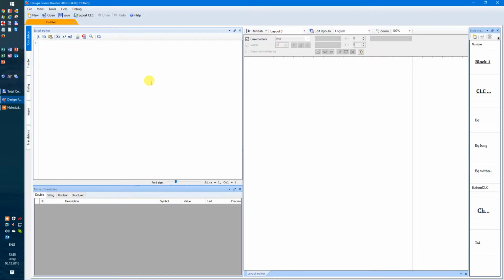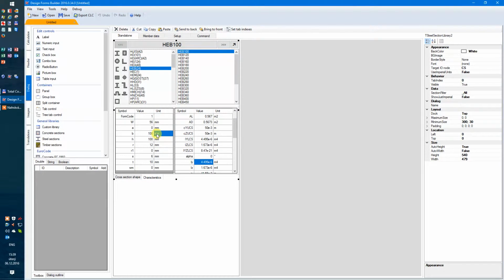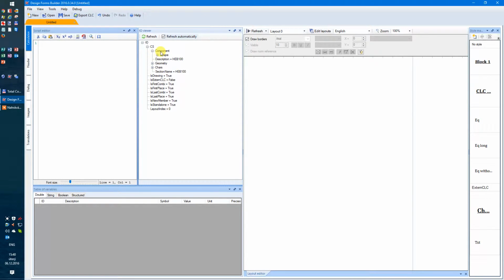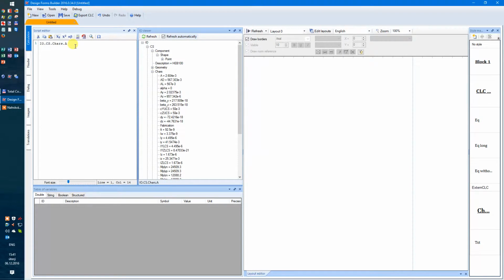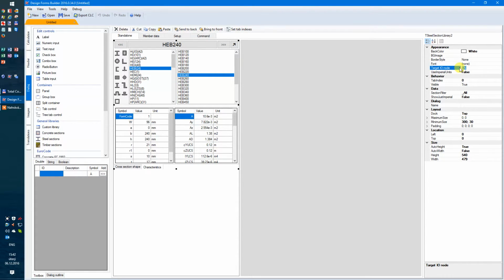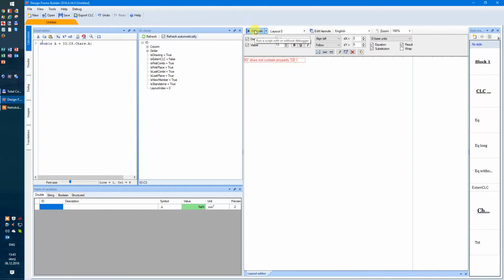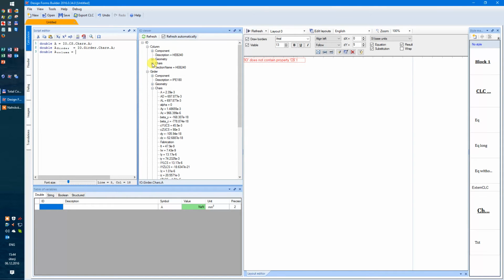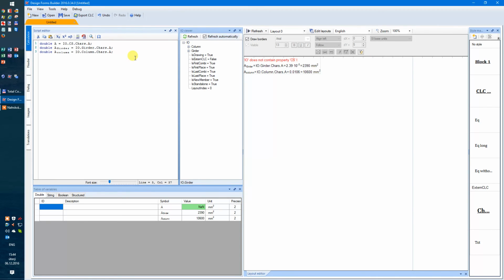Work with libraries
Basic work with library.
Property "Target IO Node"